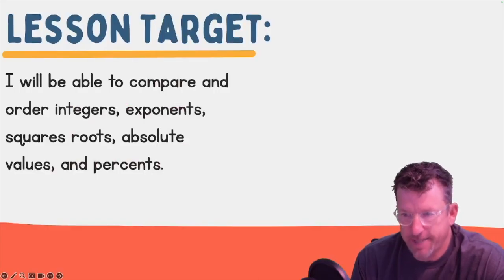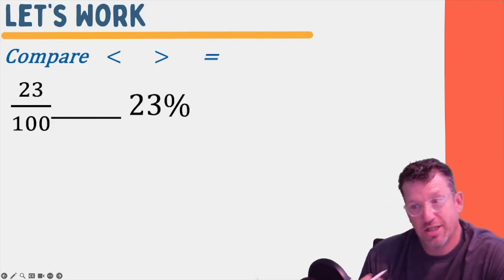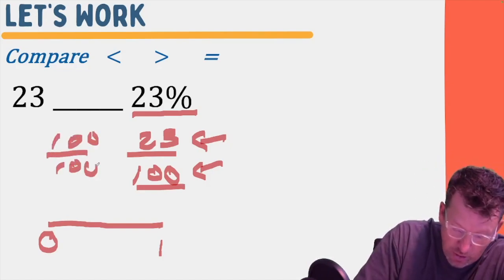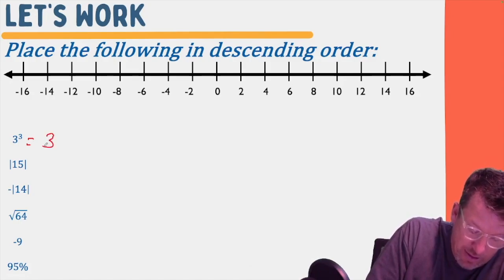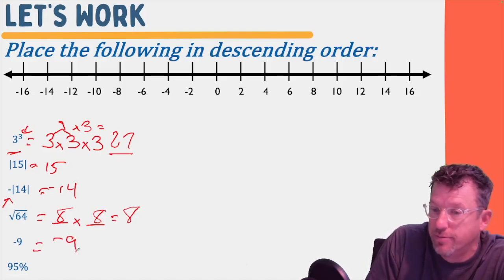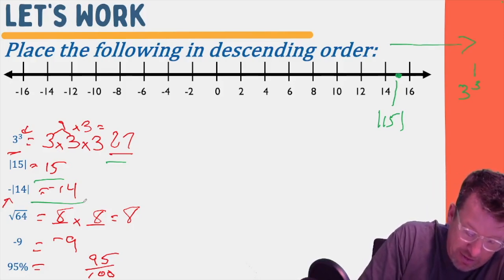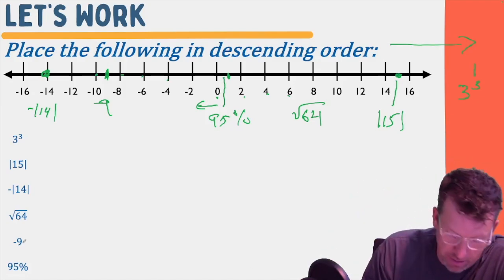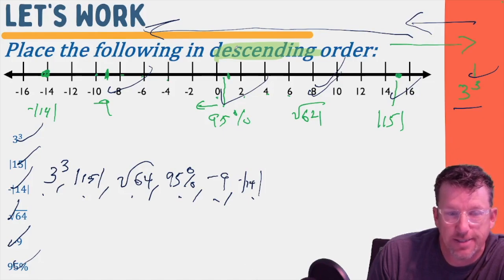Compare and Order Integers, Exponents, Squares Roots, Abs Value, Percents Math with TallTal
Welcome to Compare and Order (Integers, Exponents, Squares Roots, Abs Value, Percents) - with TallTal

Use multiple strategies (e.g., benchmarks, number line, equivalency) to compare and order no more than four positive rational numbers expressed as Integers, Exponents, Squares Roots, Abs Value, and Percents .Justify solutions orally, in writing or with a model. Ordering may be in ascending or descending order.*

Lesson Target:
I will be able to compare and order integers, exponents, squares roots, absolute values, and percents.

Virginia Standards of Learning (SOL) = 6.NS.1e
Common Core State Standards (CCSS) = CCSS’s = 6.NS.C.6, 6.NS.C.7